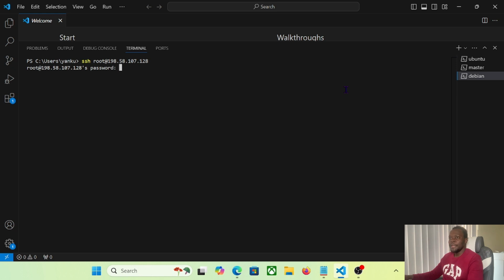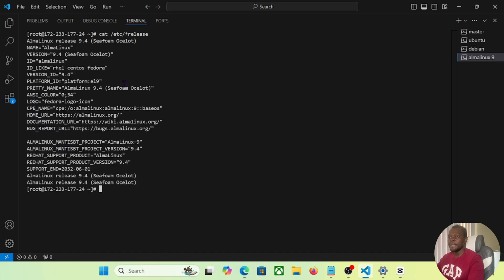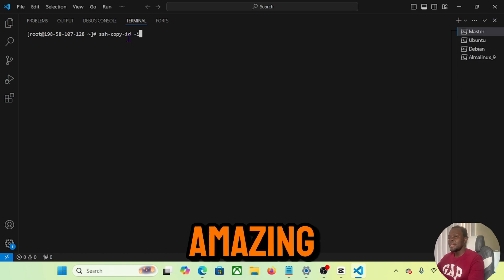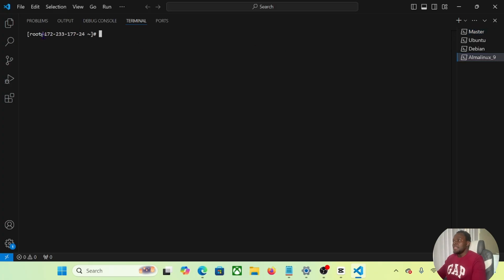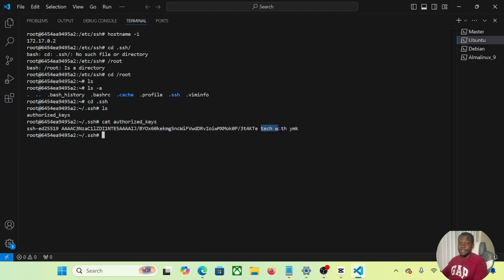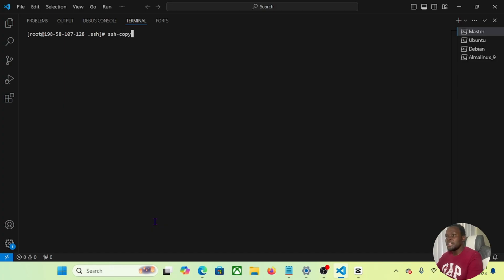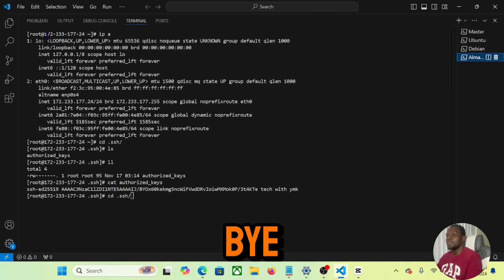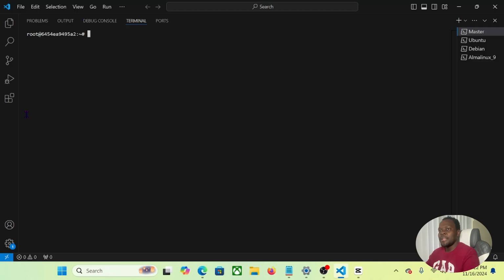Master Ansible Automation: Server & SSH Configuration Explained! 🔧 Part 2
Are you ready to automate your server setup and secure SSH configurations using Ansible? In this tutorial, we guide you step-by-step on how to use Ansible playbooks to streamline the provisioning and configuration of remote servers — including SSH key management, user creation, and hardening your infrastructure.

Whether you're a DevOps beginner or a sysadmin, this video gives you practical, real-world examples to automate tedious tasks and scale your environment efficiently.

🔍 What you'll learn:

Introduction to Ansible and how it works

Creating inventory files and playbooks

Configuring SSH access and users

Automating server updates and packages

Using Ansible modules like user, authorized_key, and lineinfile

🛠️ Tools used:

Ansible

AlmaLinux & Ubuntu (Docker-based lab)

SSH (key-based authentication)